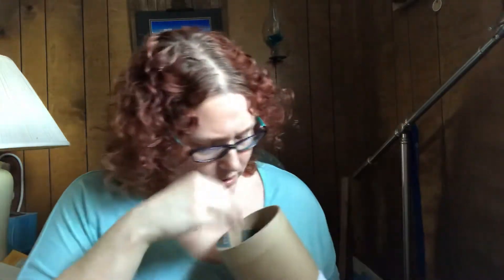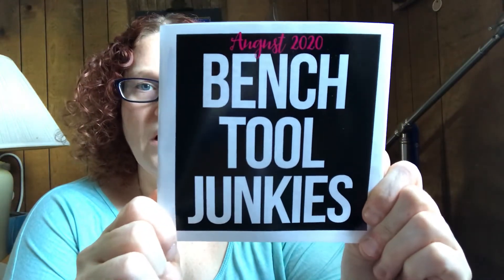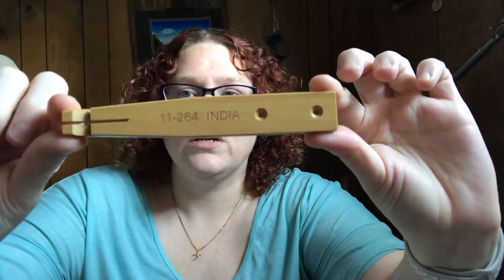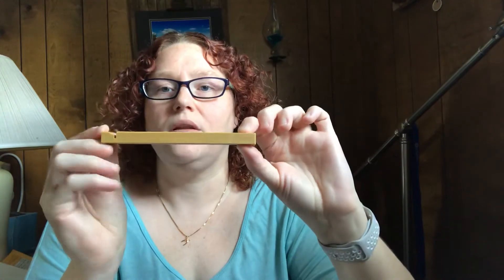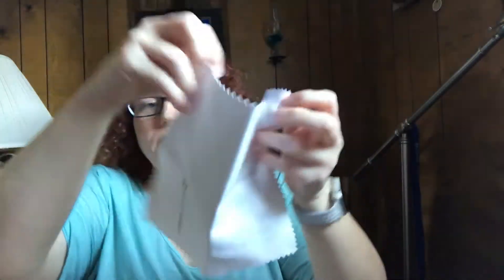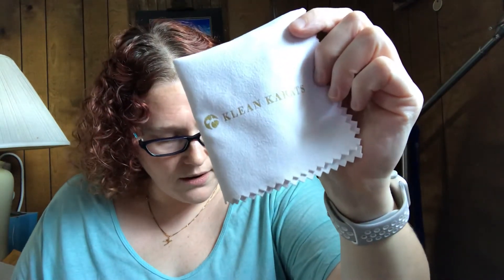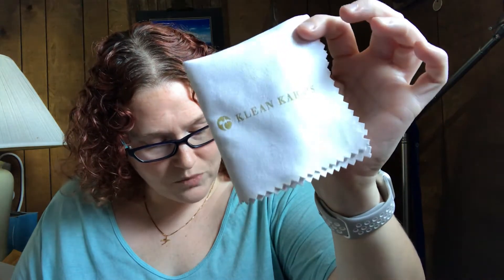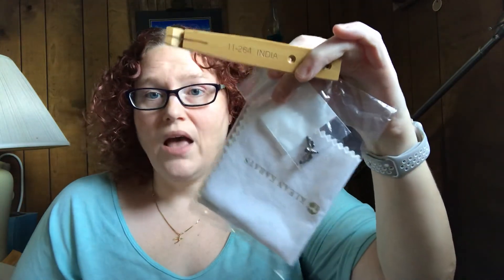Bench Took Junkies Supply Drop August 2020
Unboxing the large Bench Tool Junkies Supply Drop for August 2020.

*SORRY* Sorry guys, my lighting starts to go a bit crazy towards the end, not sure why but I’m hoping that won’t happen again. Promise you can see the items so please just bare with the washer out parts 💕